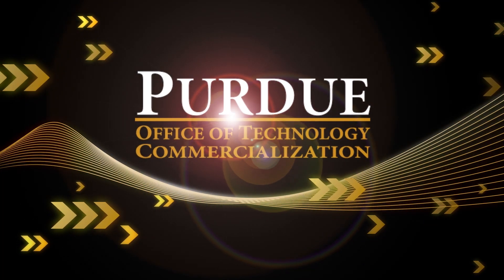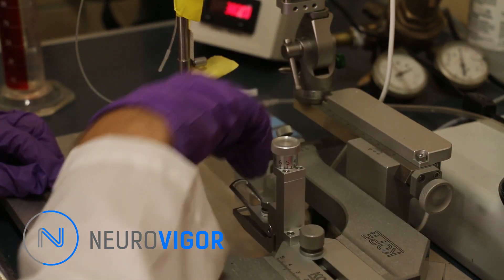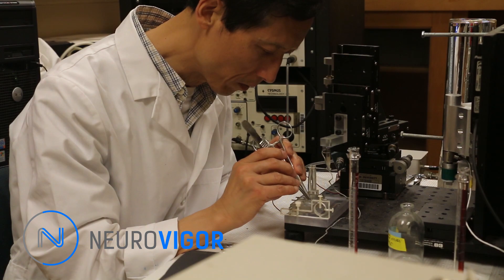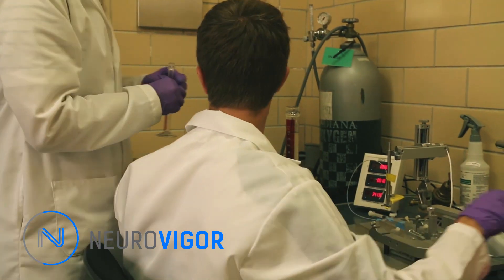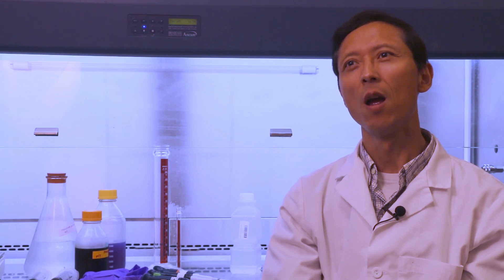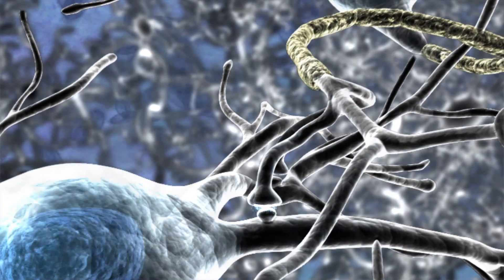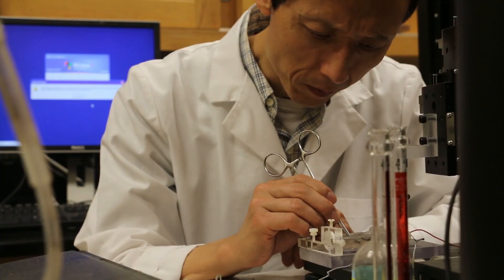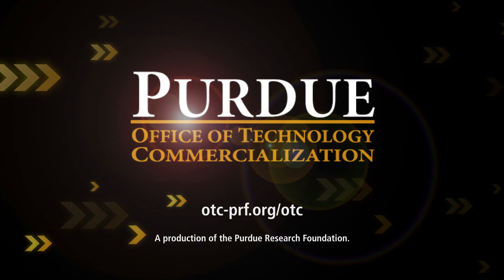Neuro Vigor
Neuro Vigor LLC is commercializing a Purdue University innovation to reduce a neurotoxin that damages nerve cells and triggers pain.